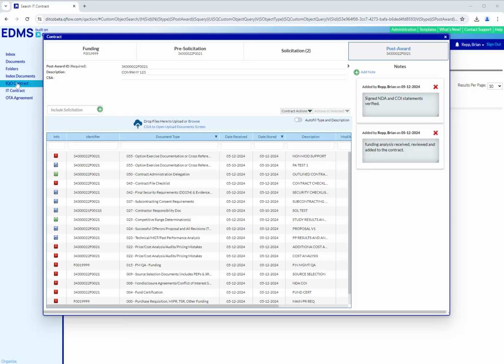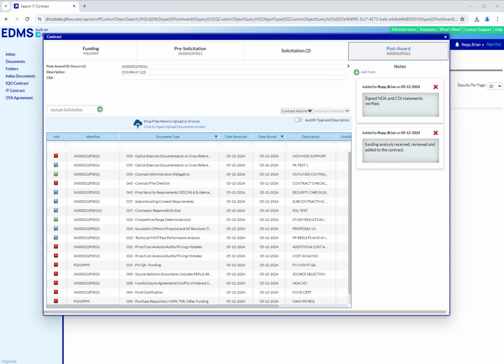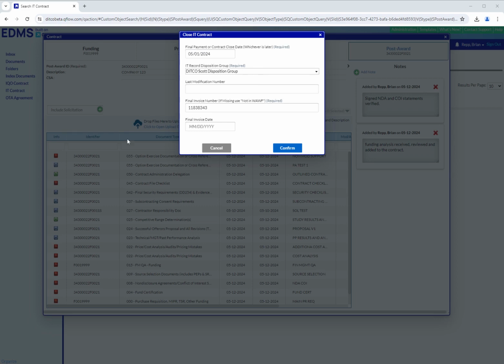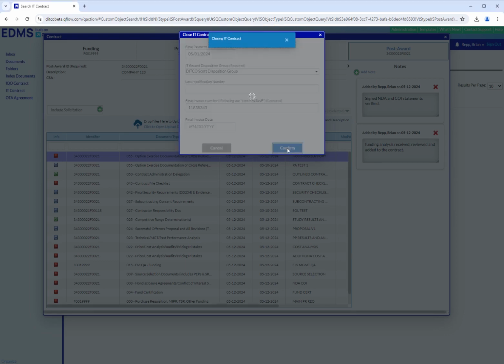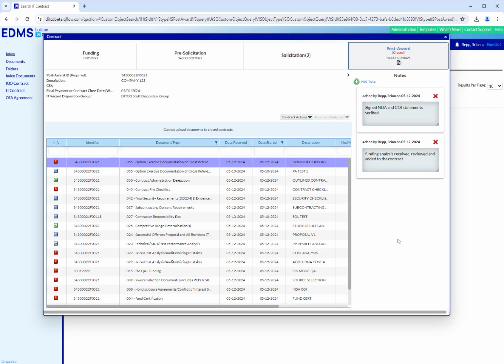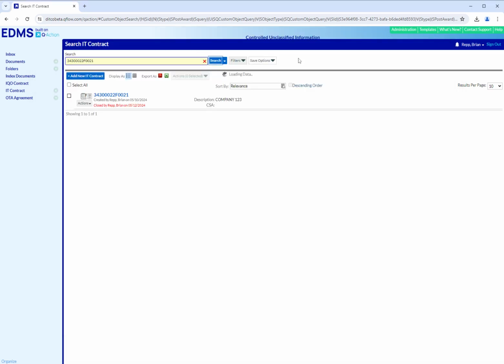Close a Contract and Trigger Retention Schedules in QAction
In this tutorial, we cover how to close contract and trigger retention schedules in QAction.

QAction is a content services platform (CSP) and business process software that has been proven successful in helping public and private sector organizations empower employees, keep data secure, and enable unparalleled productivity.